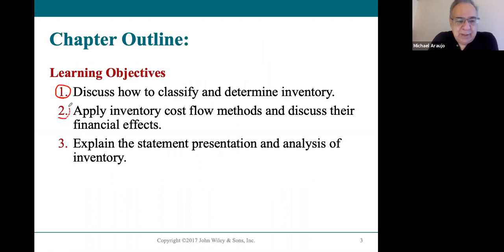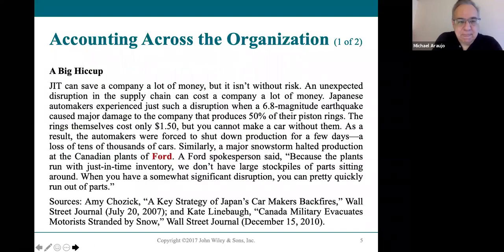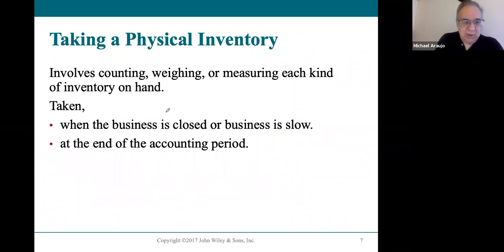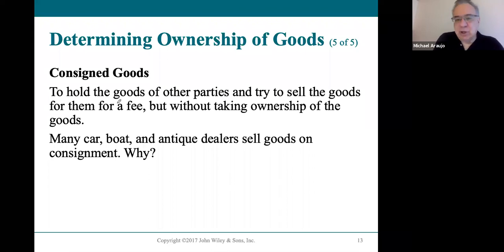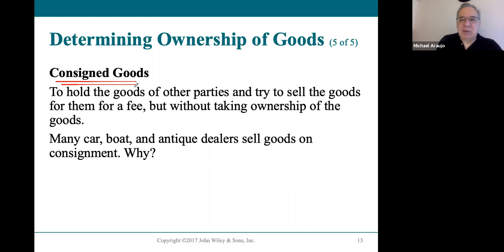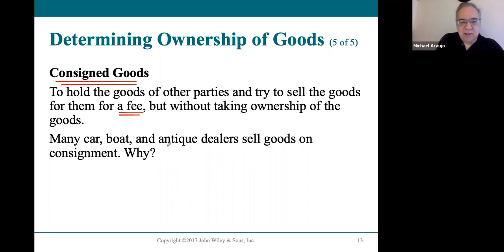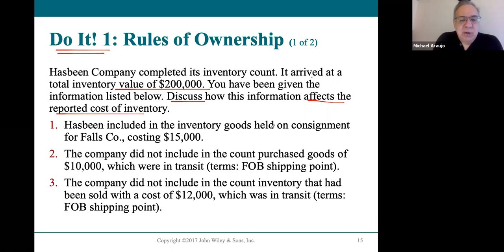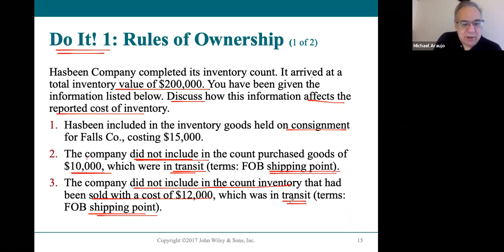ACC104 Chapter 6 LO1 Lecture